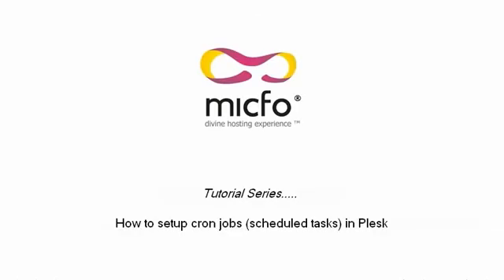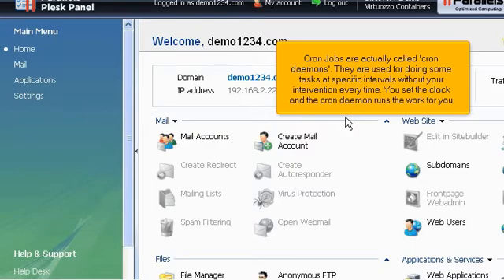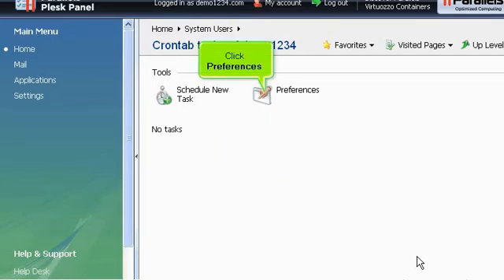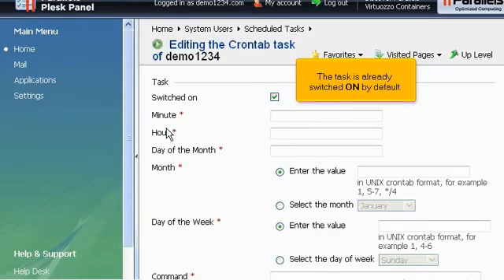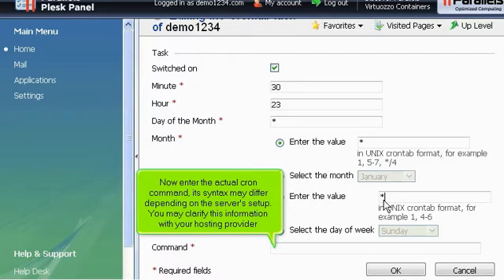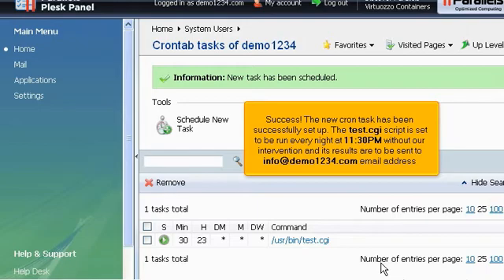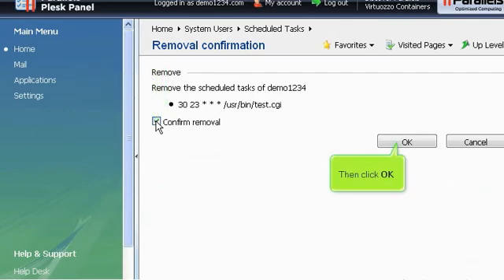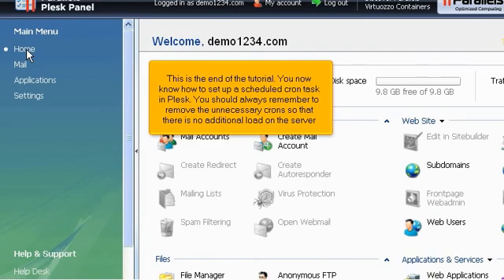micfo | how to setup cron jobs in Plesk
Learn how to setup cron jobs and scheduled tasks your Plesk web hosting control panel. For more information please visit: